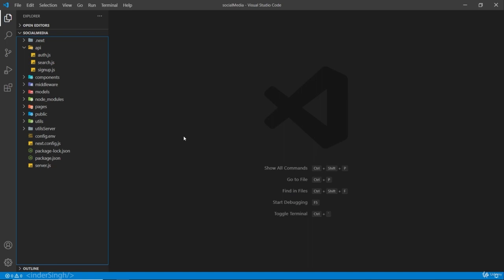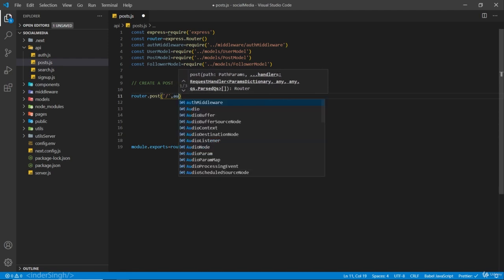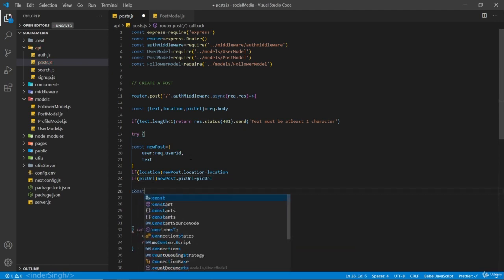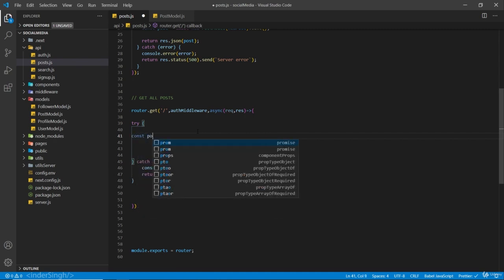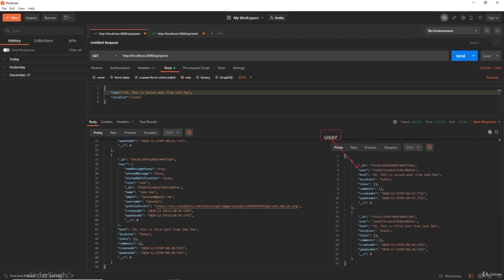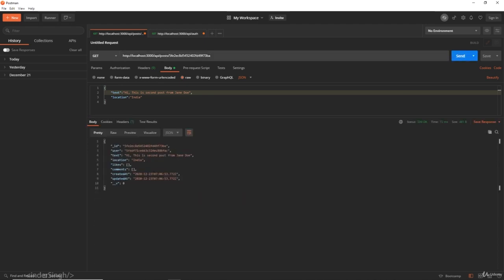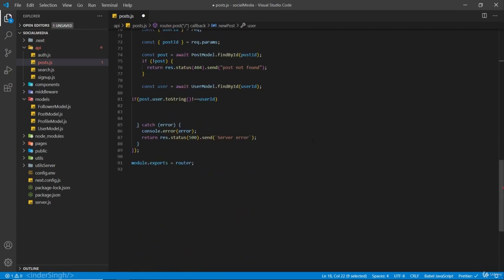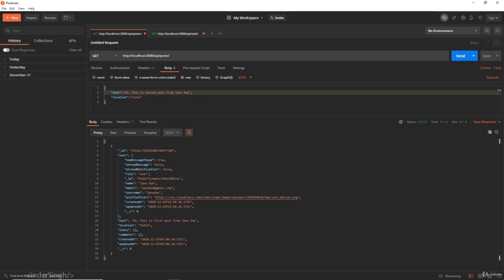25 API routes to Create, Get and Delete Post